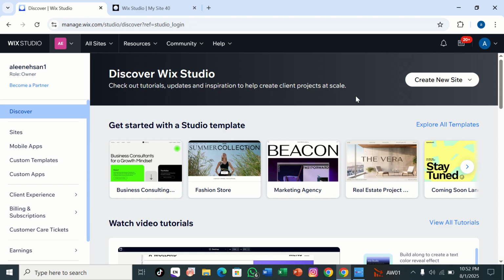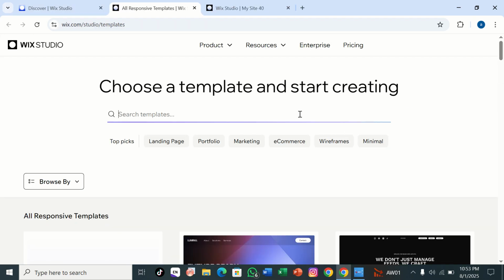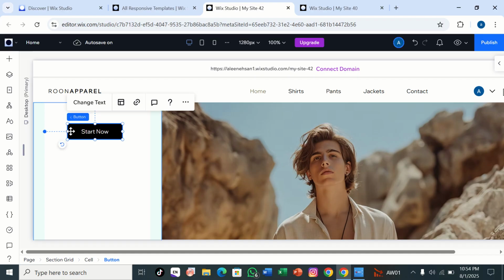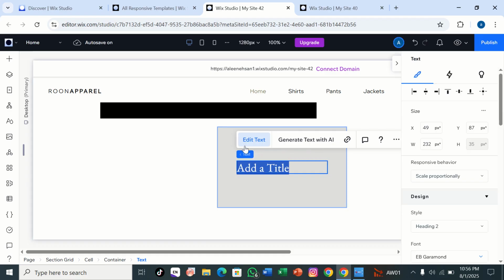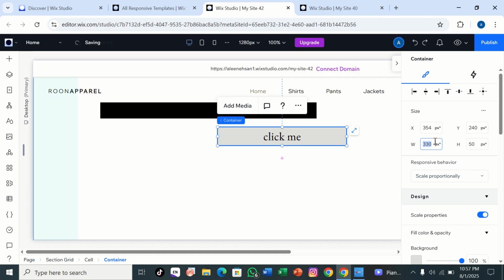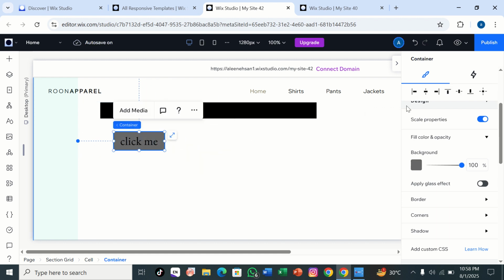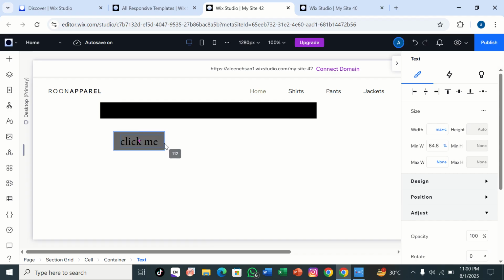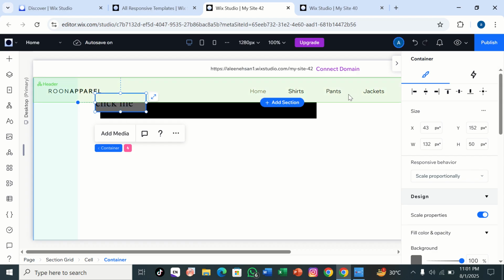How to Create Custom Responsive Buttons in Wix Studio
If you are looking for a video about How to Create Custom Responsive Buttons in Wix Studio, here it is!